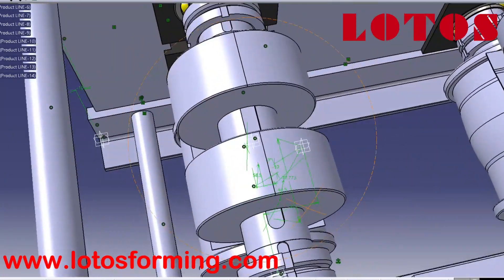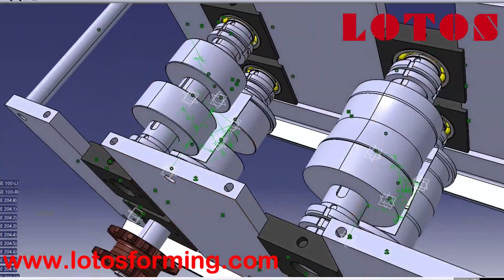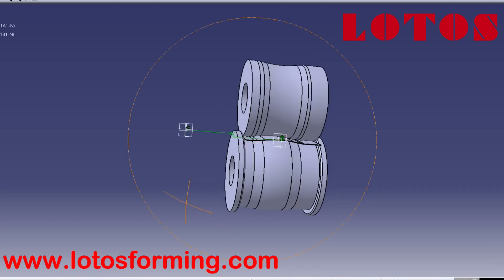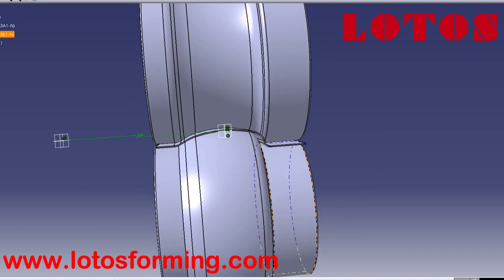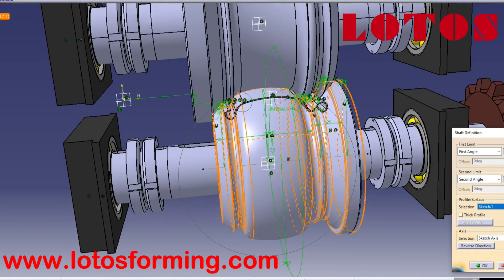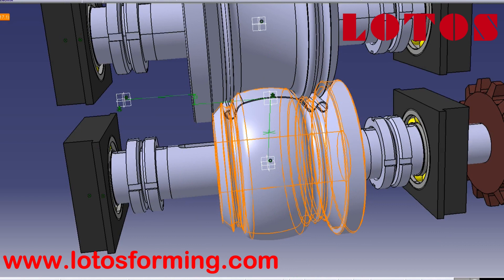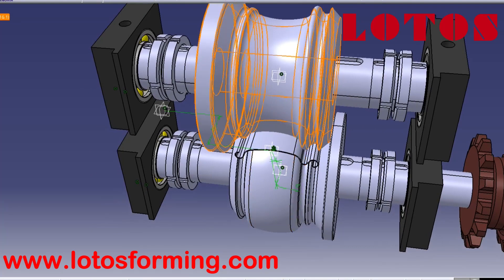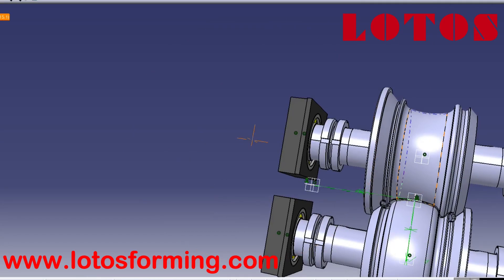【Roll Forming Design 】: Simulation of roll forming process | Roll form design software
Designing a roll forming process is, in essence, an optimization procedure: the goal is to use the smallest number of passes possible while still maintaining final product quality within acceptable levels. There is, however, a balance: too few passes and the stress introduced in the part in each forming step is too high, which leads to Roll Forming.
In this video we will speak about:
1.Roll Forming Design
2.Simulation of the roll forming process
3.Roll form design software
4.Designing a roll forming process